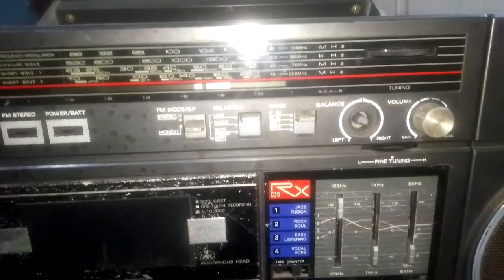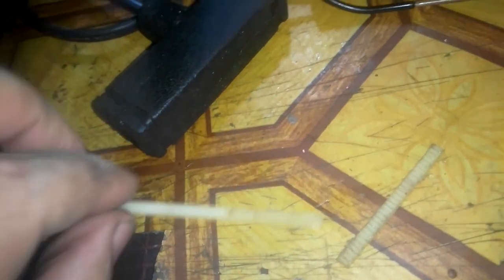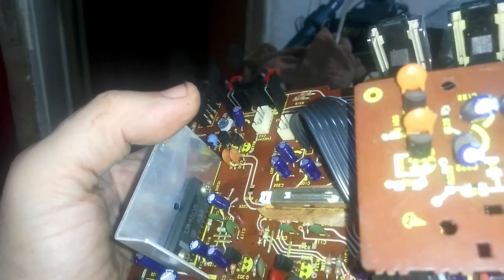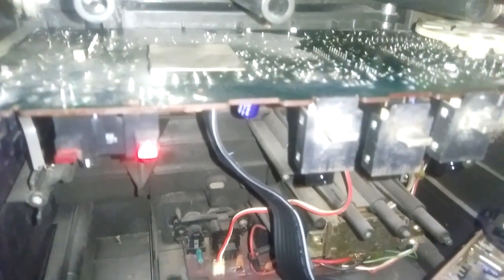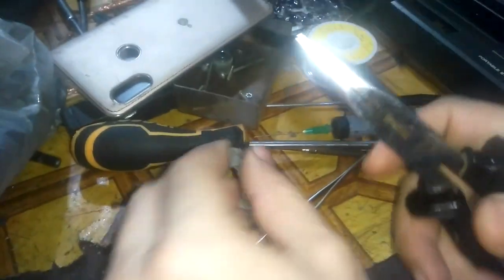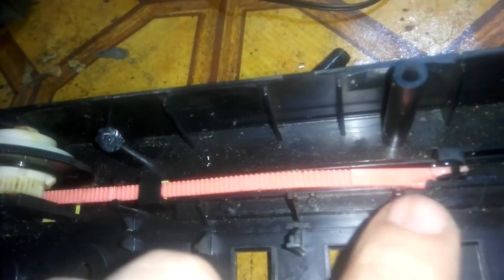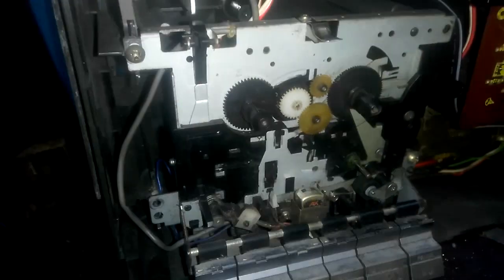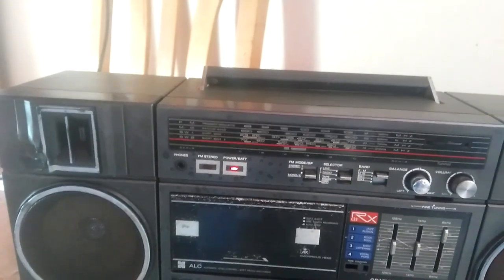fixing & restoring a national C-39 cassette tape recorder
There's no sound coming out of this C-39. Do you think it is the Amplifier IC or is it something else watch the video to the very end and you'll come to know.